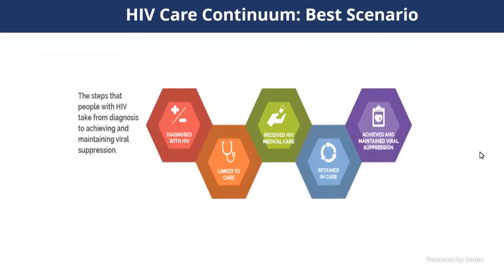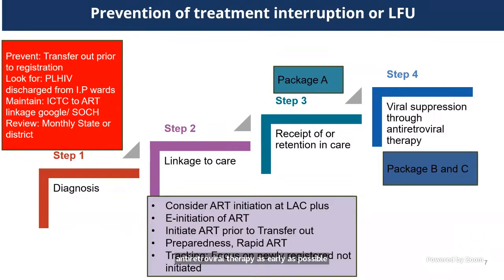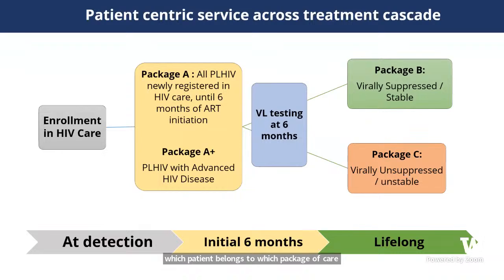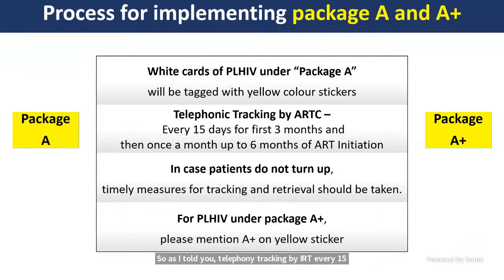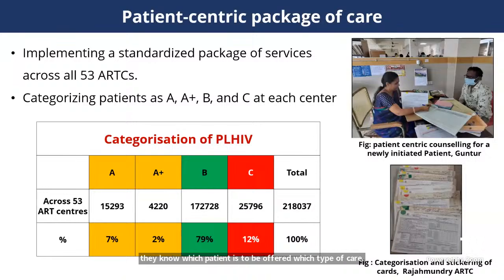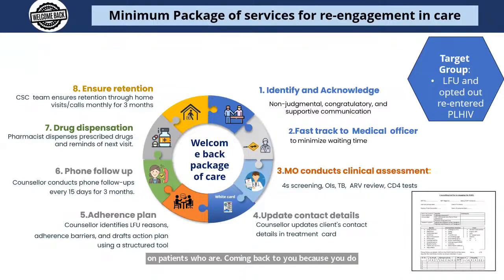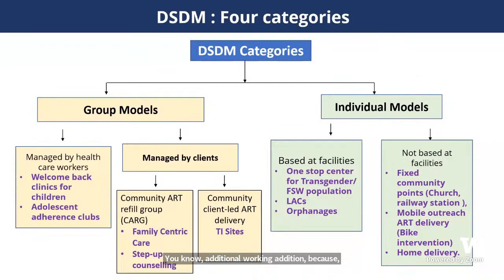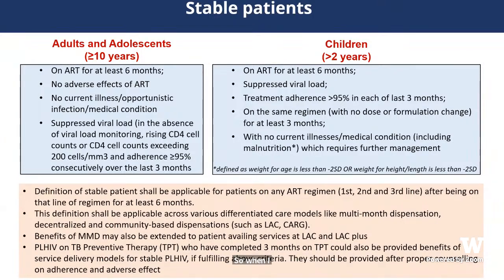Special NDLS | Strategies for prevention and re-engagement of LFU in HIV Care | 18-04-2024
Speaker : Dr. Ramesh Allam, Public Health Specialist, CDC India
Date & Time : 18th April 2024 | 2 to 3 PM